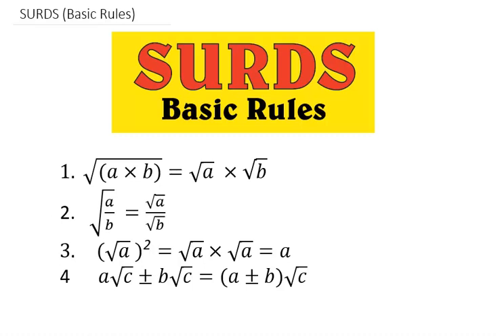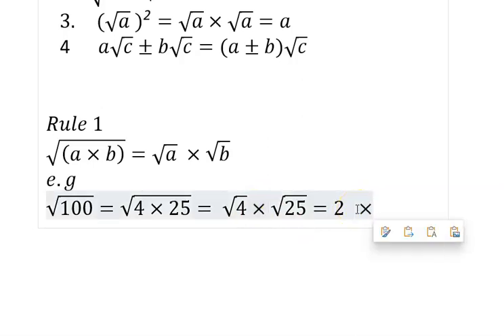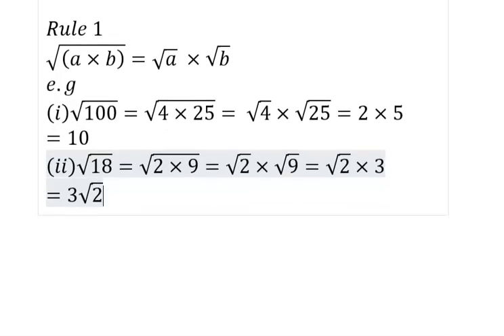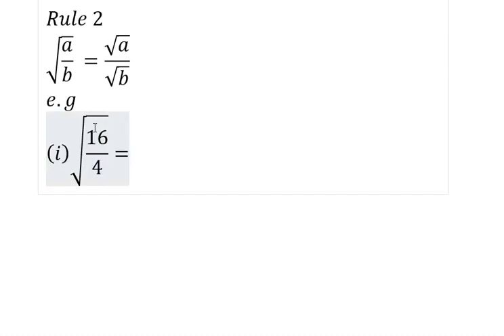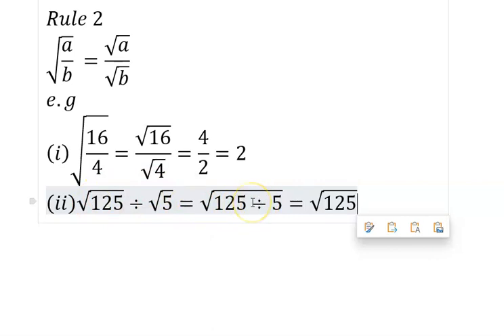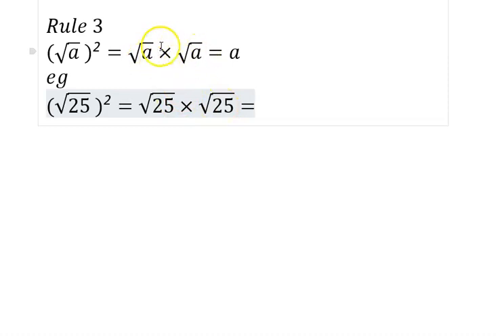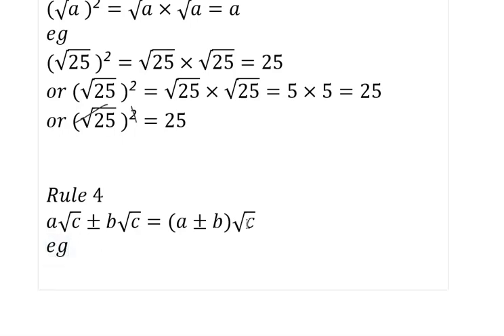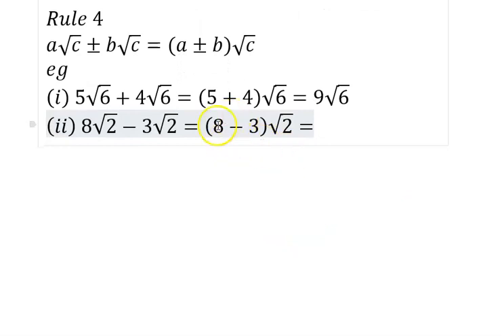HOW TO APPLY THE BASIC RULES OF SURD. my simple maths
UNDERSTANDING THE BASIC RULES OF SURDS. my simple maths